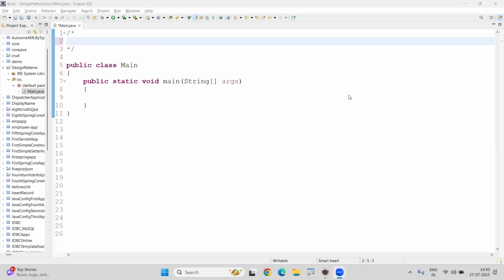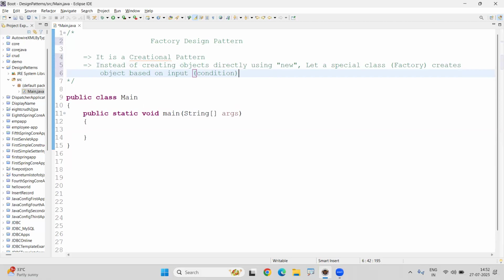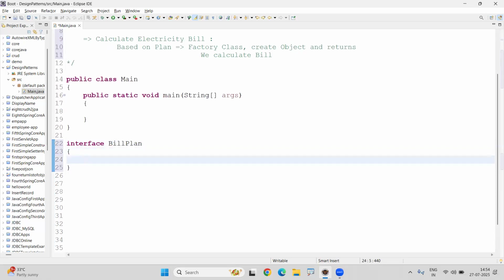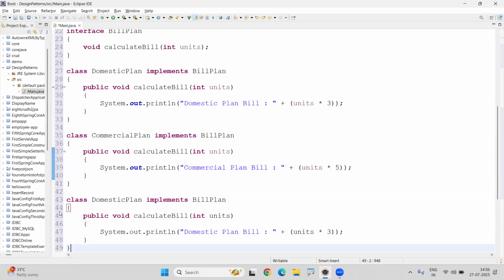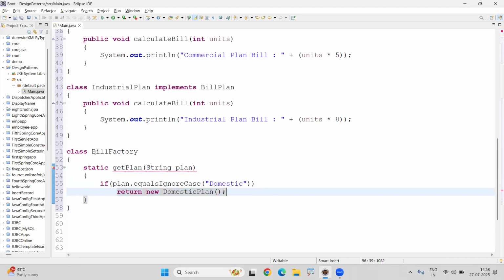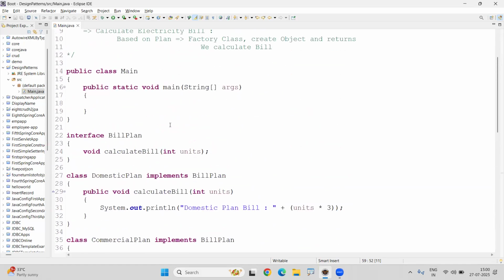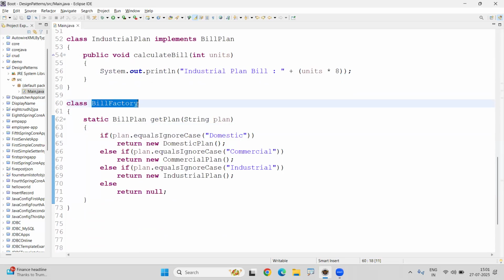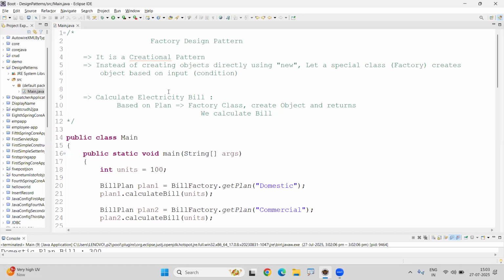Design Patterns in Java | Factory Design Pattern in Java | TechidZ | By Srinivas